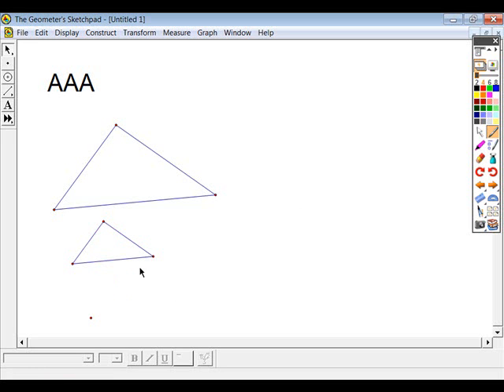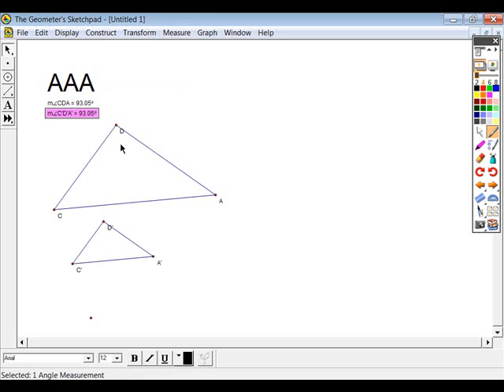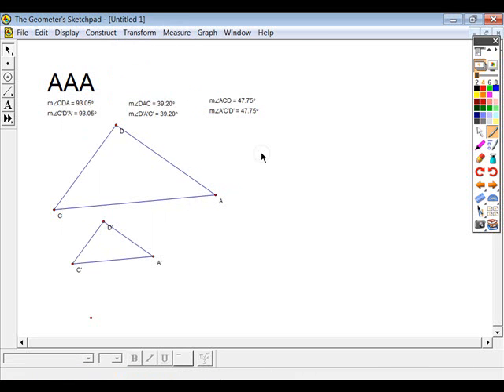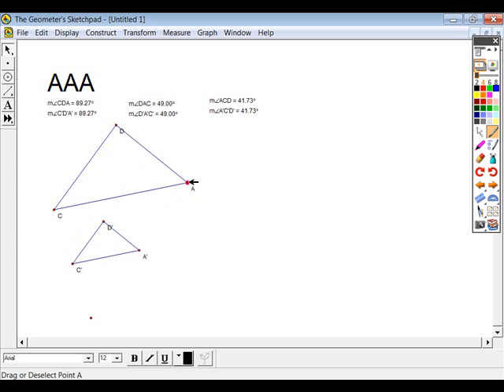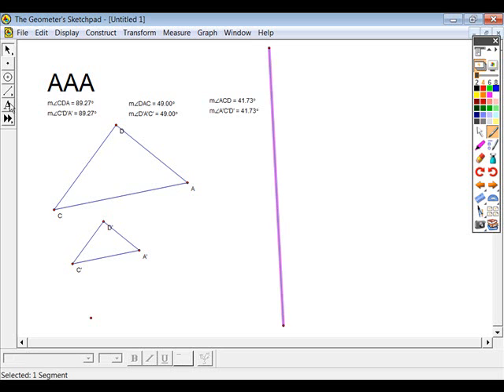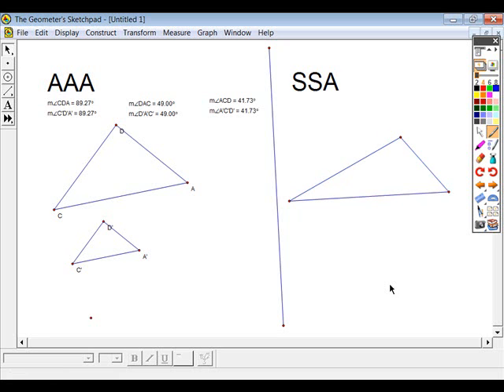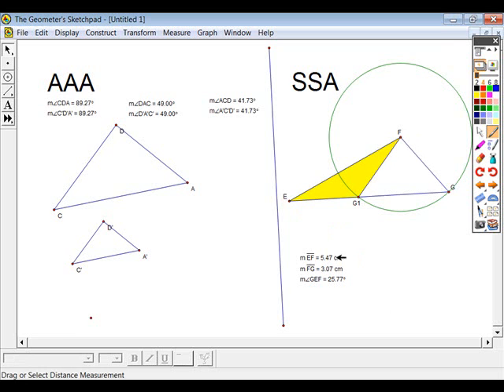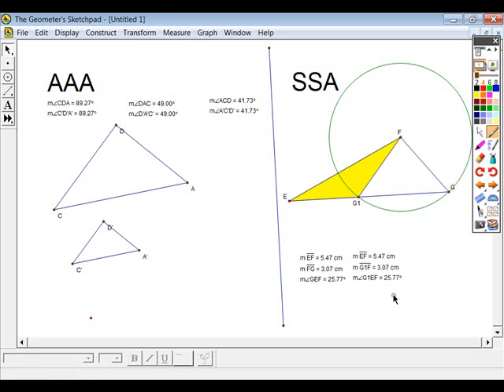5.2geo_AAA_SSA.wmv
5.2 geo AAA & SSA are not congruence patterns